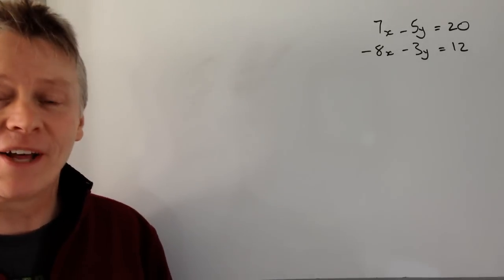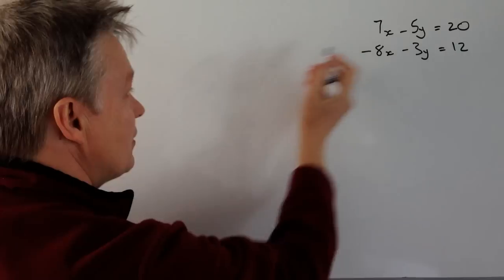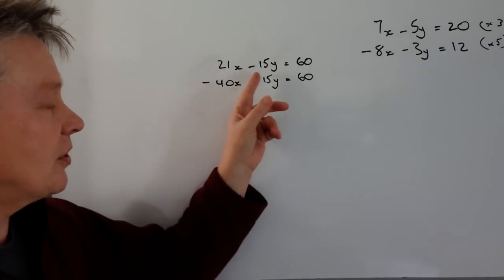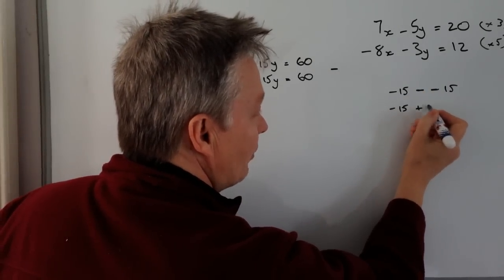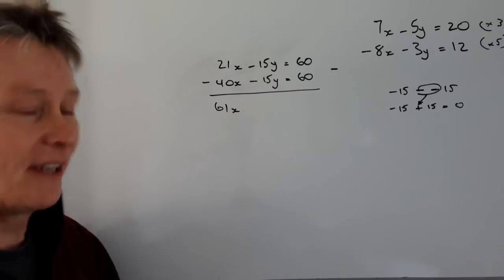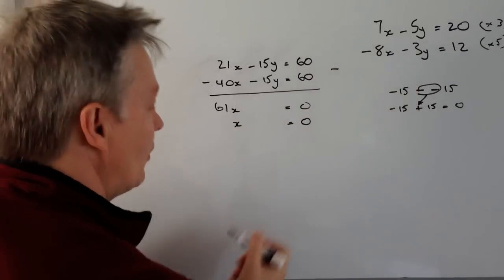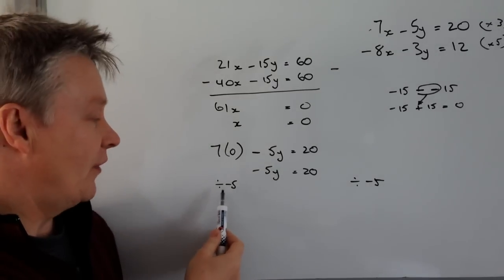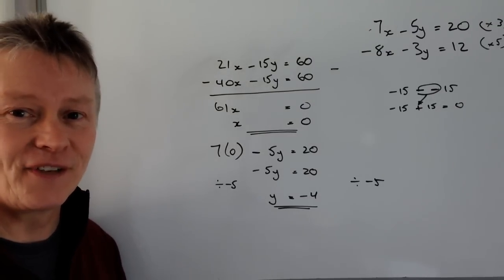How to solve simultaneous equations ... with negative numbers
This video is all about how to solve simultaneous equations ... with negative numbers and forms part of the playlists on GCSE Higher mathematics and How to solve simultaneous linear equations. I've also added it to 'answers to tough questions.'

This question asks to solve - get the values of x and y - for the following simultaneous linear equations:

7x - 5y = 20
-8x - 3y = 12

In this case I've multiplied the first equation by 3 and the second by 5. This gives the ability to eliminate the y terms by subtracting.